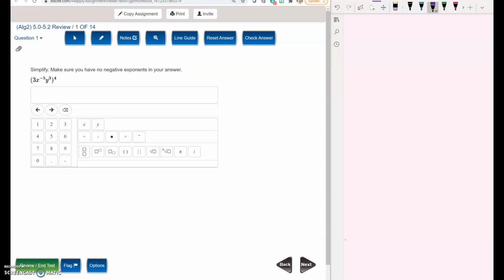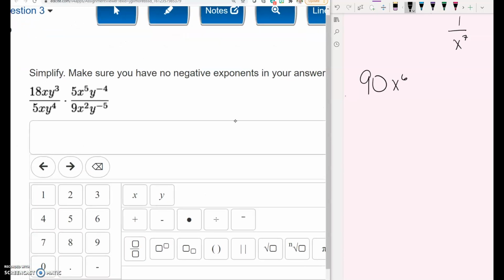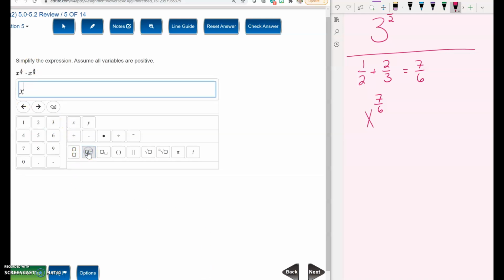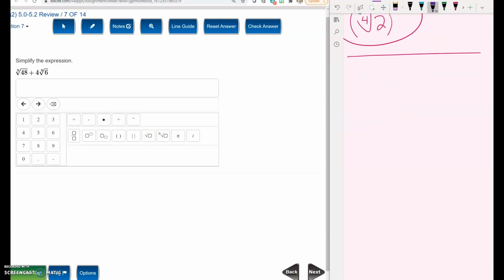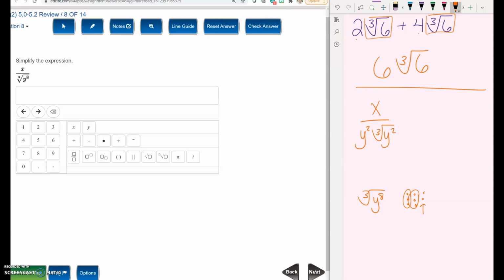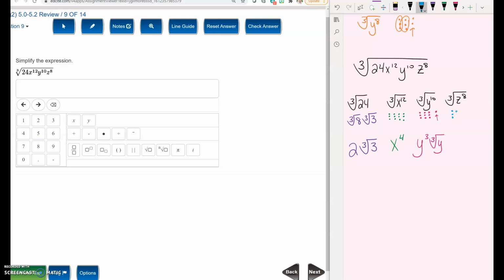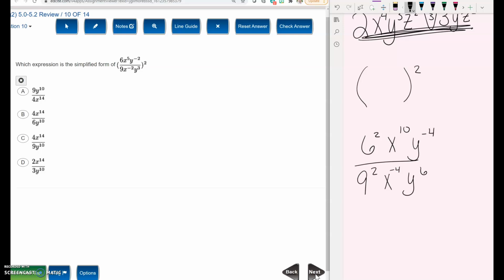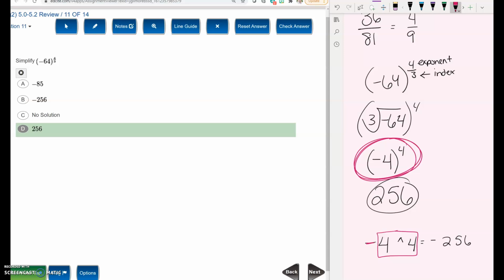A2 5.0-5.2 Review